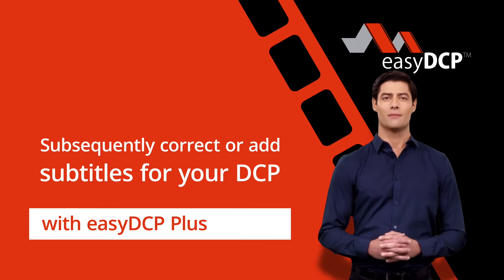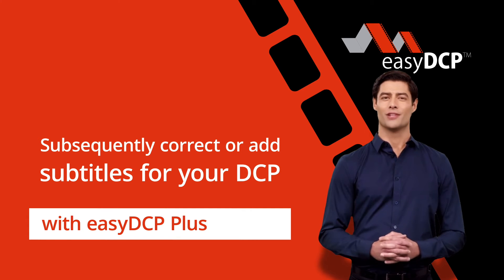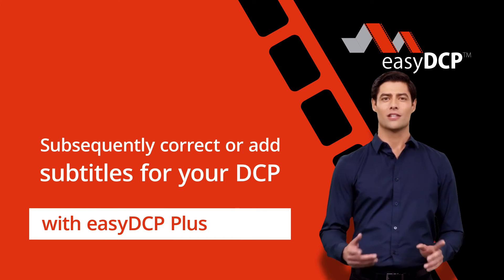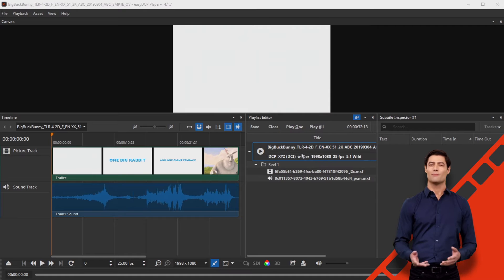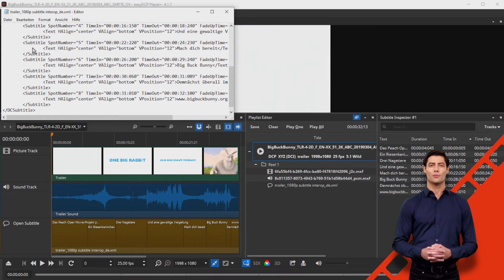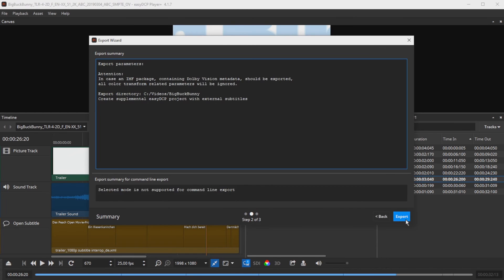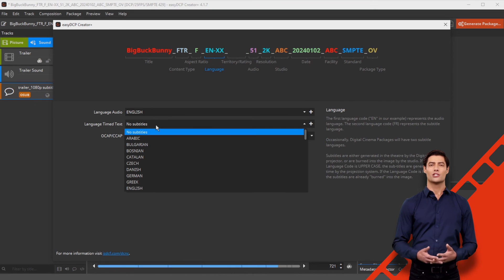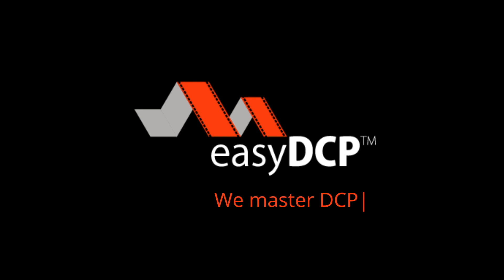Subsequently correct or add subtitles for your DCP with easyDCP Plus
In this video, learn how to easily add or change subtitles in your existing DCP using easyDCP Plus. Subtitles are crucial for marketing and festival purposes. Whether you need to add new subtitles or modify existing ones, easyDCP's special tricks and insights will streamline your workflow without the need to regenerate the DCP.

Discover more helpful tips and tricks in our FAQs and Masterclass tutorials